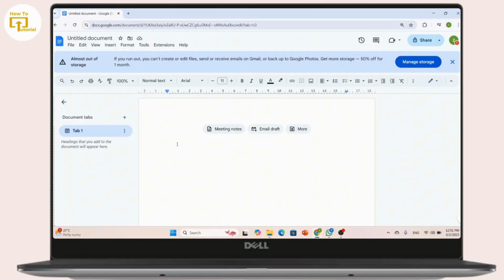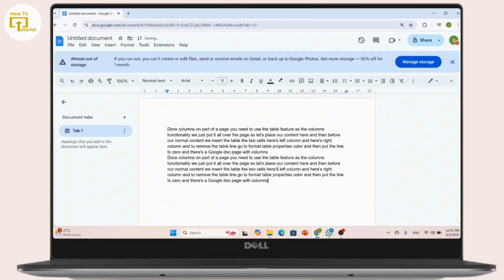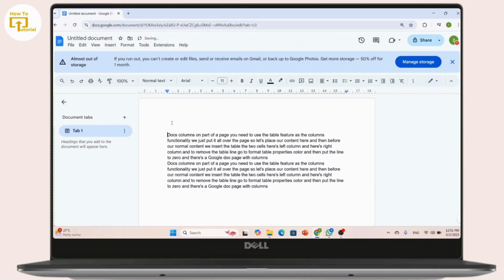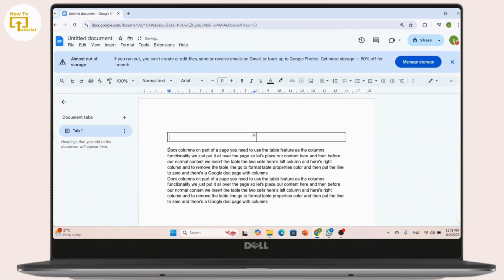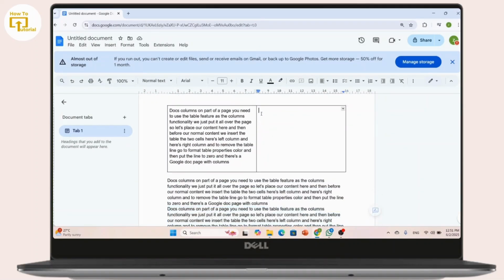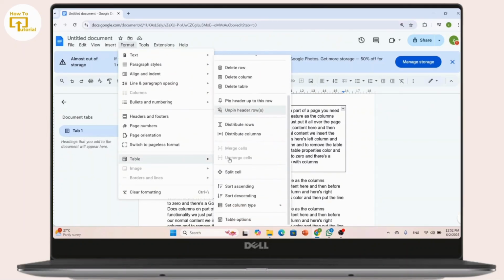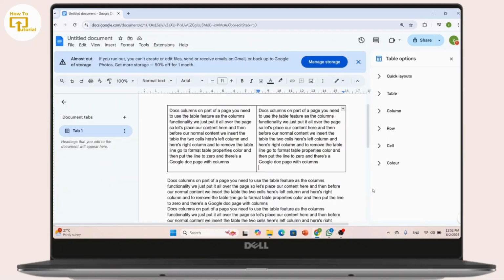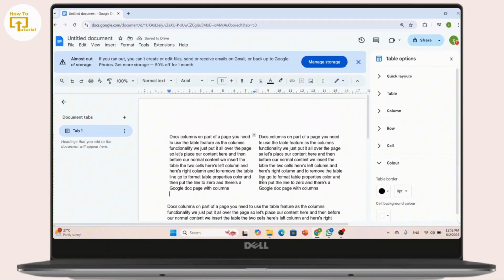How to Put Columns on Part of Google Docs page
How to Put Columns on Part of Google Docs page @LoginHelps
Learn how to put columns on just part of your Google Doc page using a simple table trick! In this step-by-step tutorial, we’ll show you how to insert a two-column layout anywhere in your document without affecting the whole page. Perfect for resumes, newsletters, or creative formatting.

➤ This method avoids using full-page column formatting and gives you full control over placement.

⏱️ Chapter Timestamps:
00:00:00 - Introduction
Learn how to apply columns to a specific section of your Google Doc.

00:00:08 - Why Use Table for Columns
Explanation of why using a table is the best method for custom columns.

00:00:17 - Insert Table
Insert a one-row, two-column table from the Insert menu.

00:00:28 - Add Your Content
Type your desired content into each table cell to create columns.

00:00:38 - Remove Table Borders
Navigate to Format  Table  Table options and set border width to 0 pt.

00:01:10 - Final Result and Tips
View the final look and additional formatting ideas.

00:01:20 - Outro